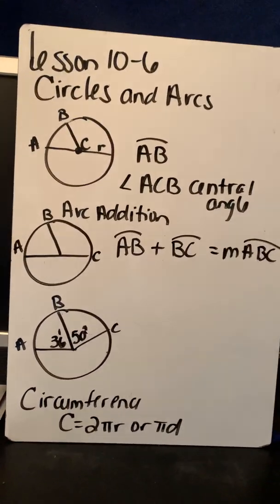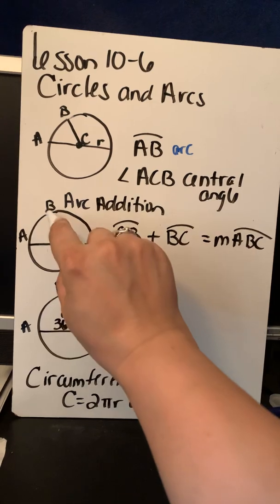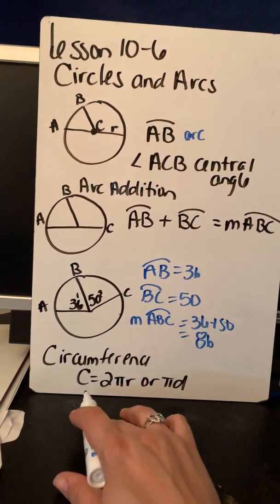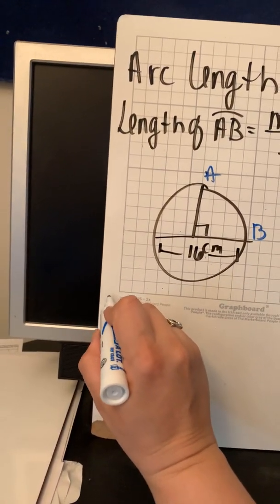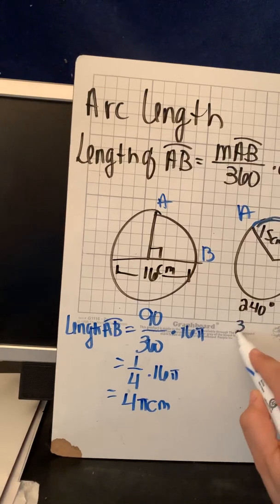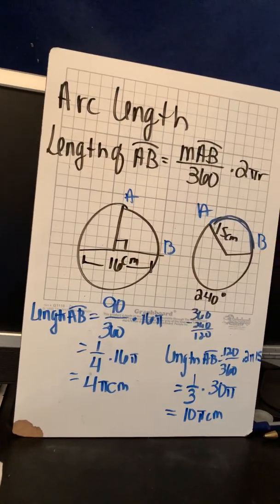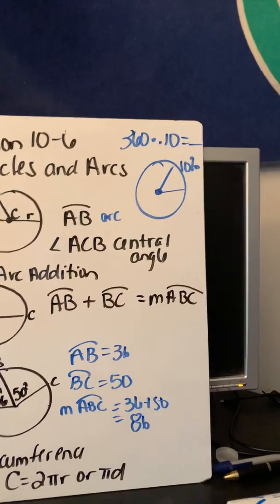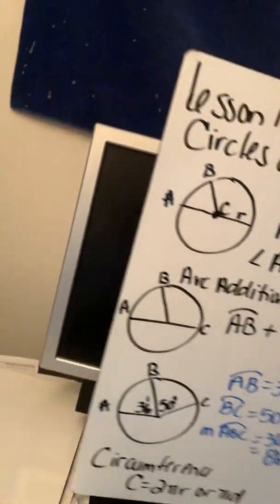Geometry Lesson 10-6